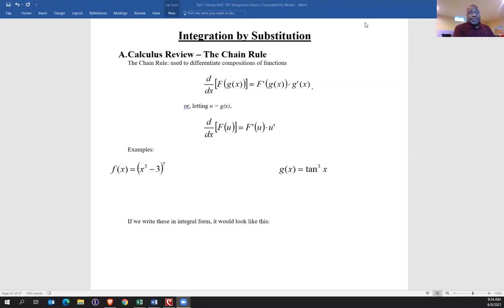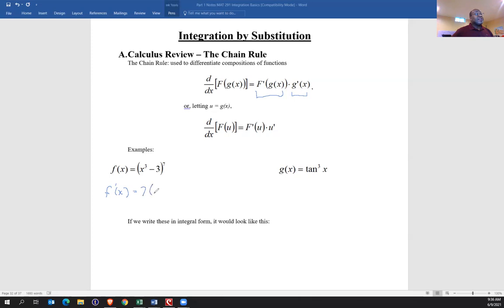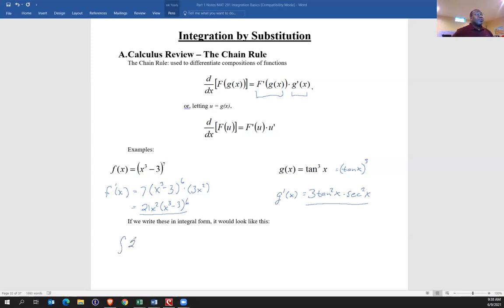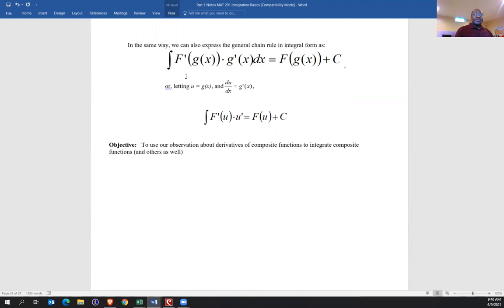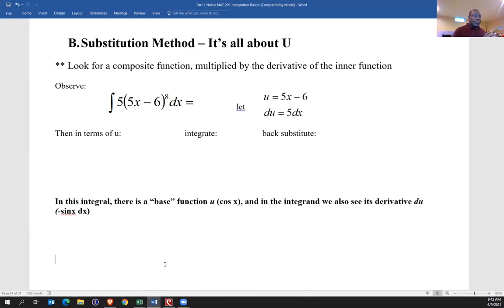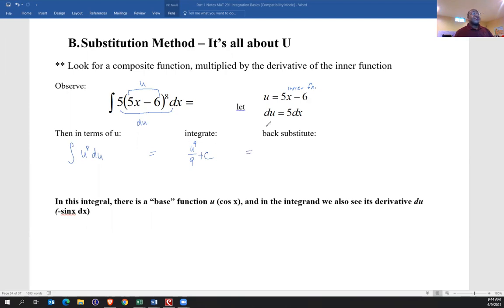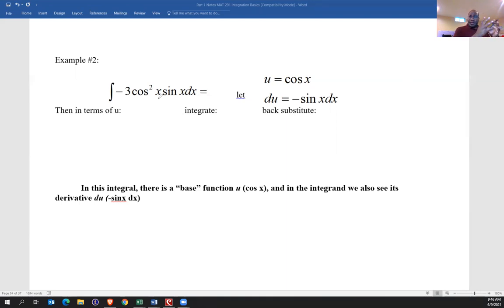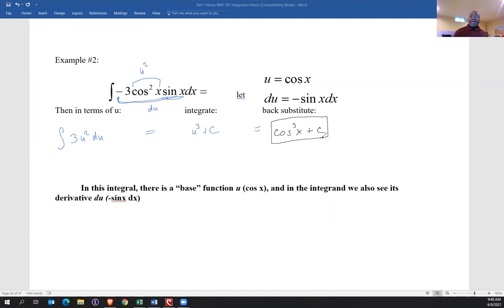Integration by Substitution, Part 1 - Concepts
This video introduces the basic concept of the Substitution method for integration.  Part 2 will get into example problems.